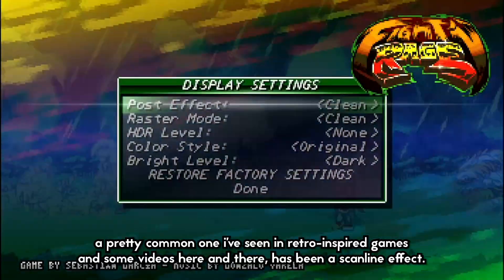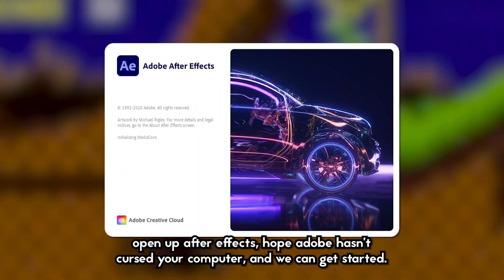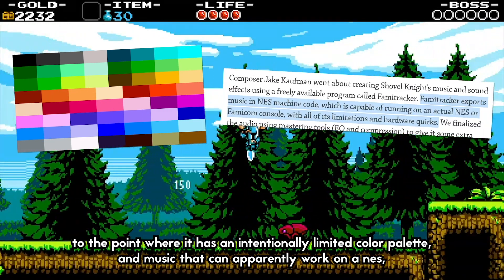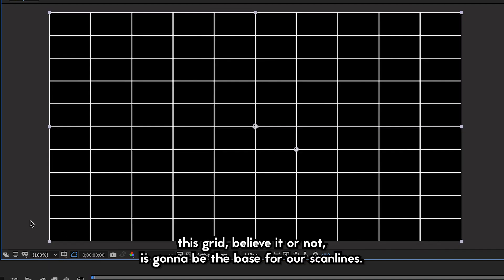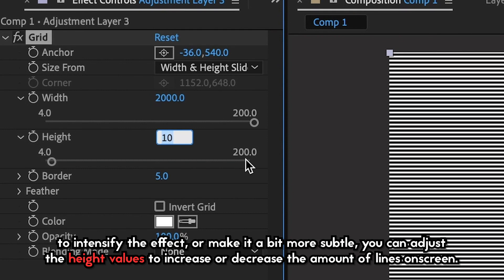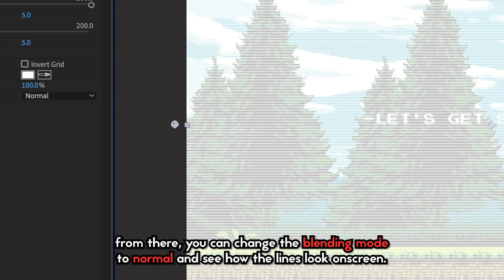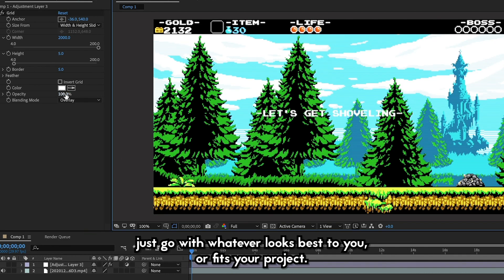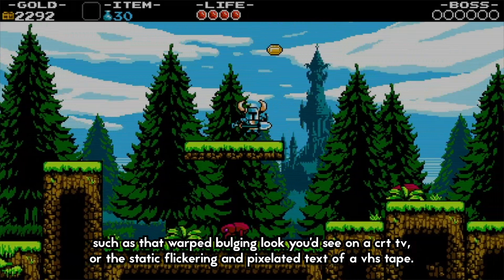[Tutorial] CRT-styled scanlines in After Effects!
(Tutorial starts at 0:56)
How to quickly and easily make CRT-styled scanlines for videos in AE, for anything and everything!